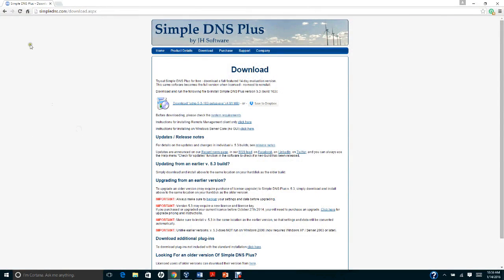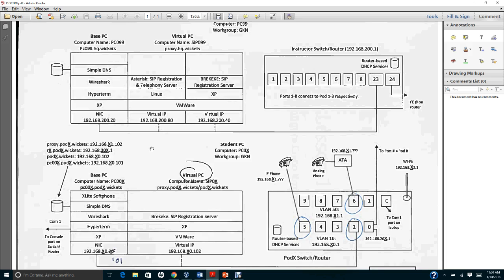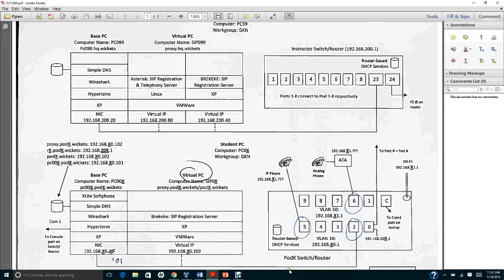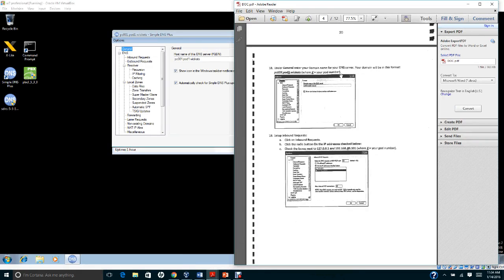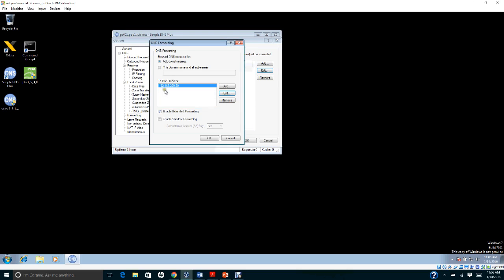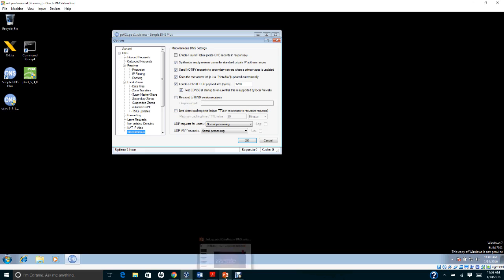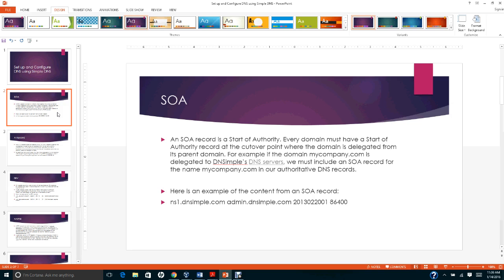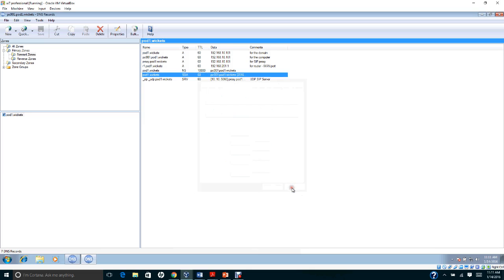DNS - Part 1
BRekeke